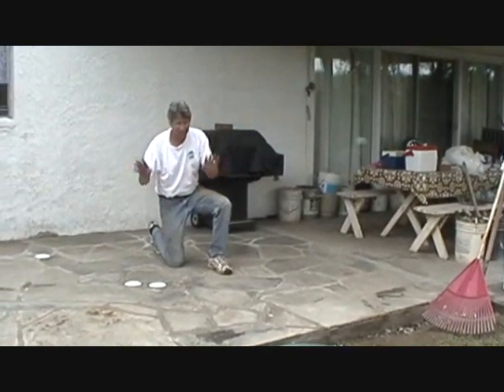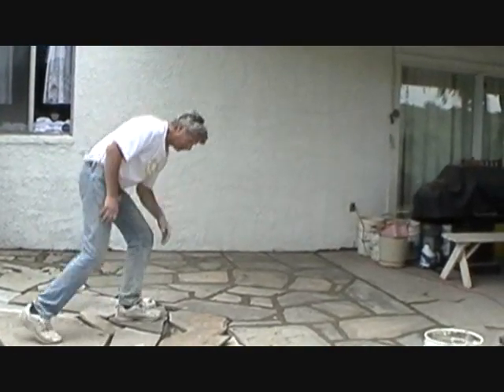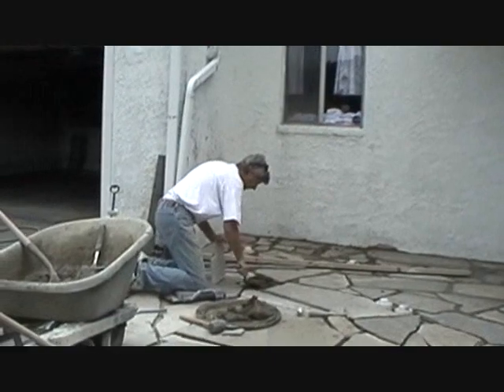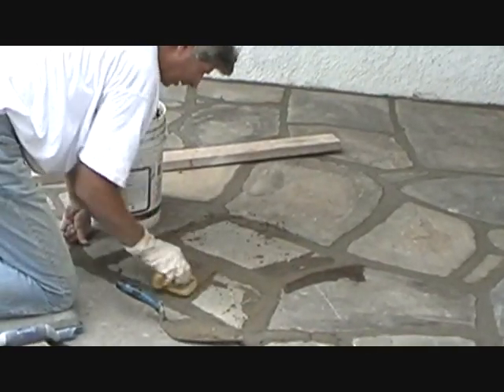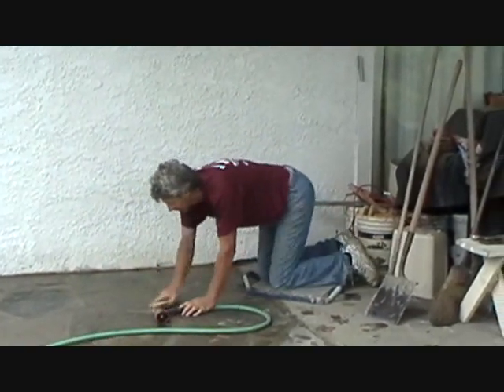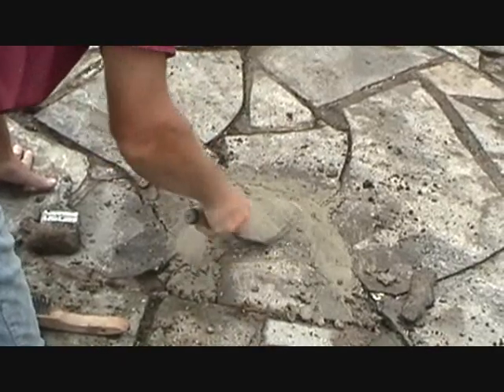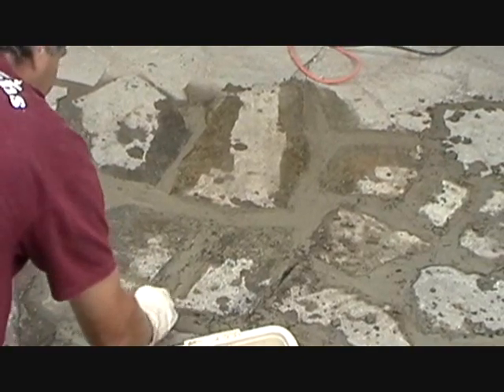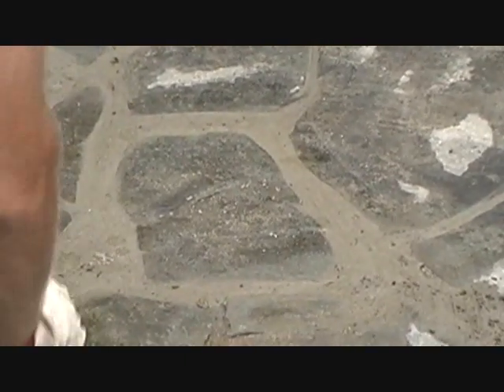STONE PATIO INSTALLATION (Part 2) Mike Haduck shows patch -up etc.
Mike Haduck shows his style of re-pointing  or Grouting, and replacing flagstone patios. All my videos are my ways and ideas. I always suggest that anyone doing any work to consult outside professional help.